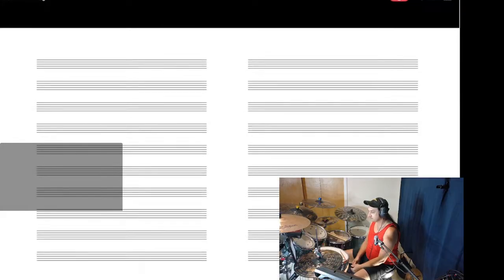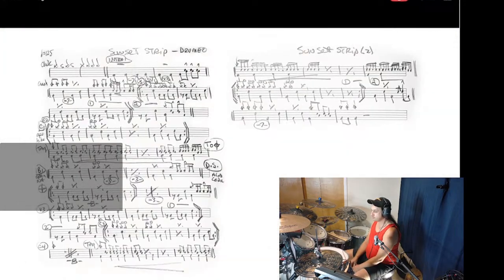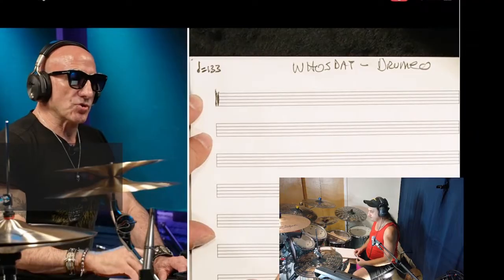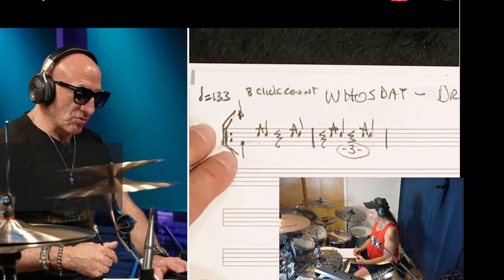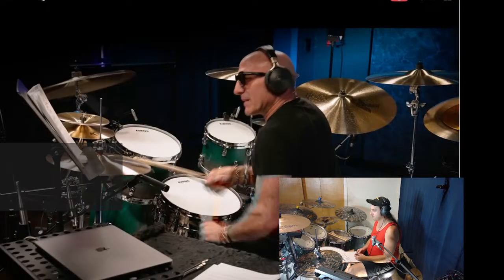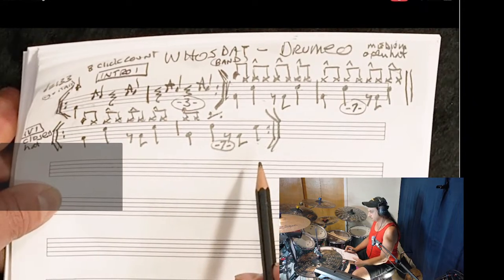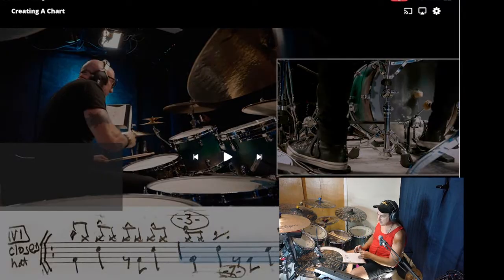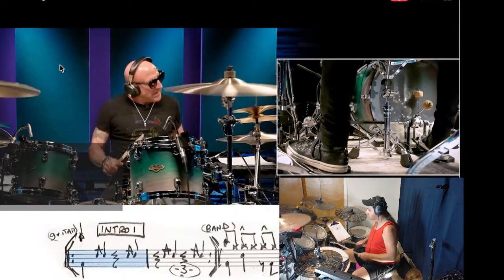Learning how to write drum charts